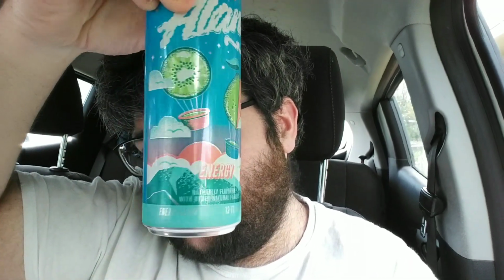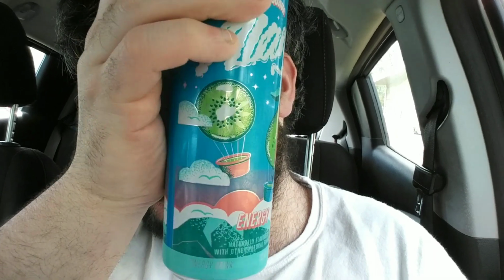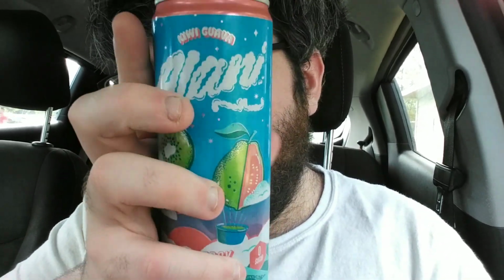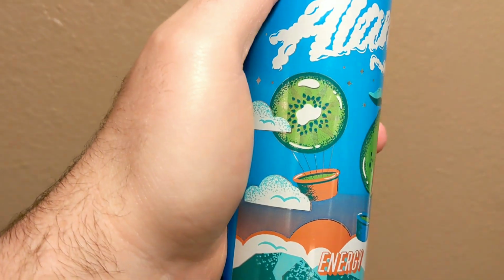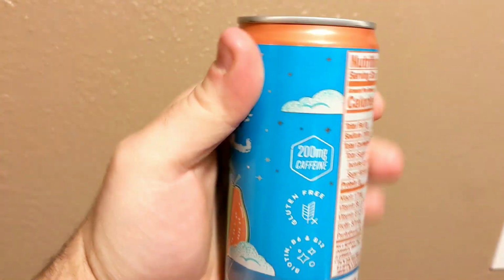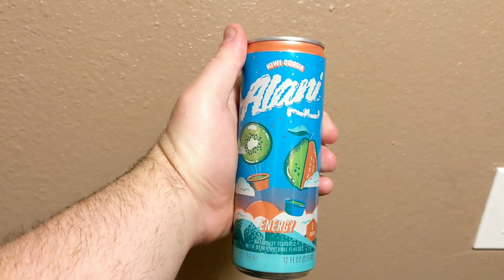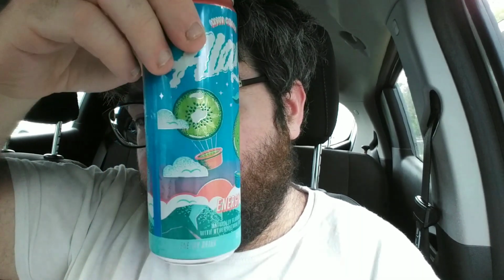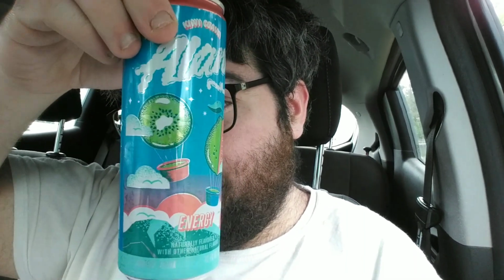Deadcarpet Energy Drink Reviews - Kiwi Guava Alani Nu Energy Drink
I review the limited edition Kiwi Guava Alani Nu energy drink. This is my 1,990th energy drink review video.